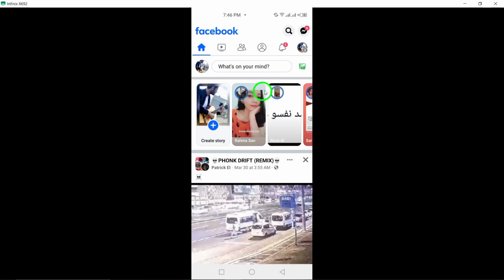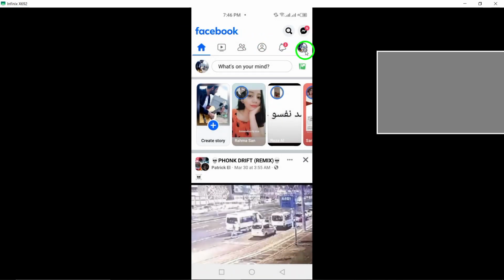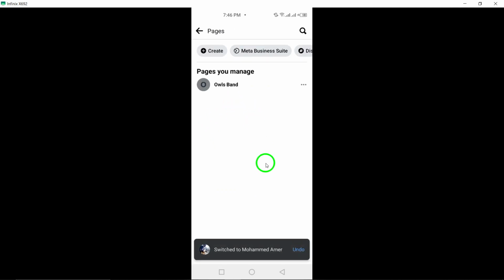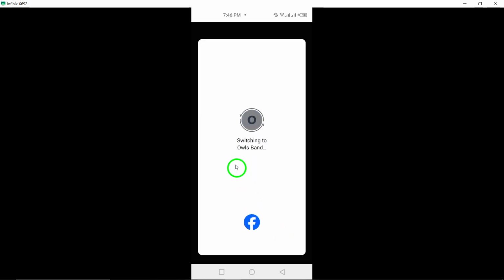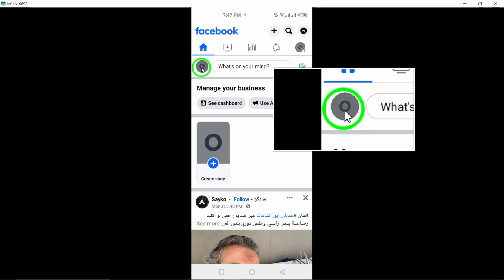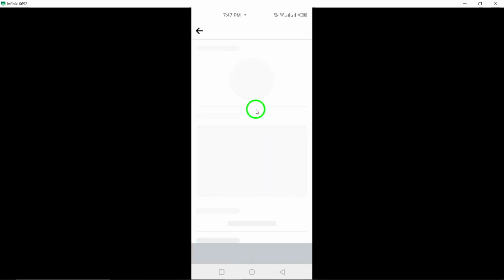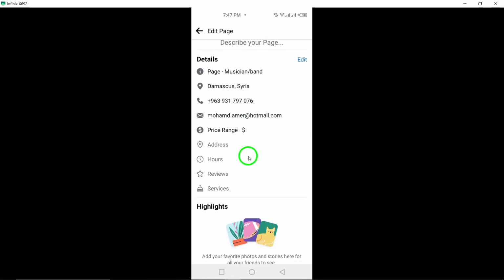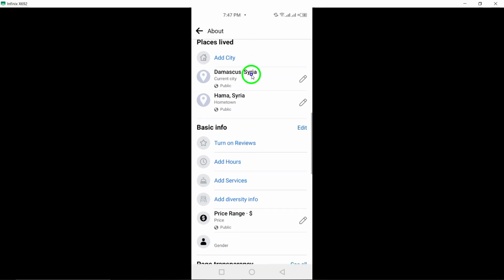How To Show Price Range on Your Facebook Page - Full Guide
Learn how to display the price range on your Facebook Page with this detailed guide. Follow these steps to provide valuable information to your audience:

1. Open the Facebook app and log in to your account.
2. Tap the menu icon (three horizontal lines), then scroll down and tap ‘Pages.’
3. Switch to Your Page by tapping the down arrow next to your profile photo at the top and select the Page you want to switch to.
4. Tap your Page’s profile picture.
5. Tap the Edit icon at the top right.
6. Scroll down and under Basic Info, mark your Price range.
7. Tap 'Save' at the bottom.

Enhance your Facebook Page by showcasing the price range to give visitors a clear idea of your offerings.